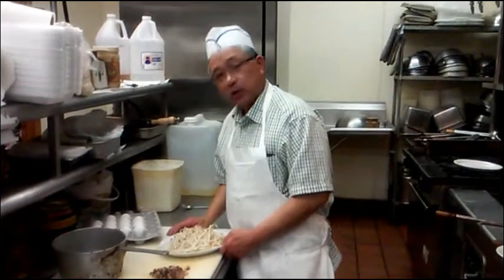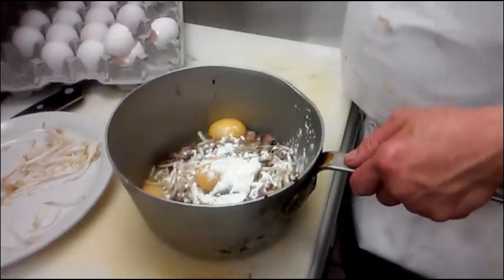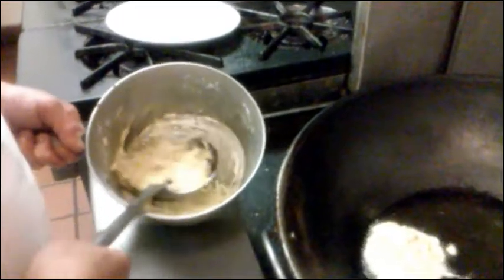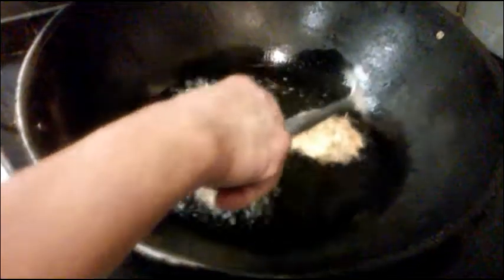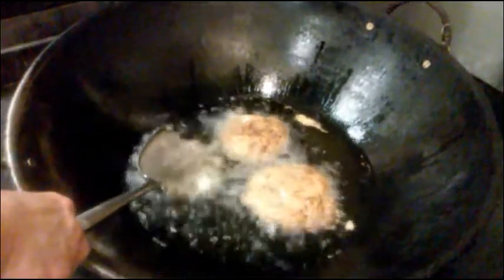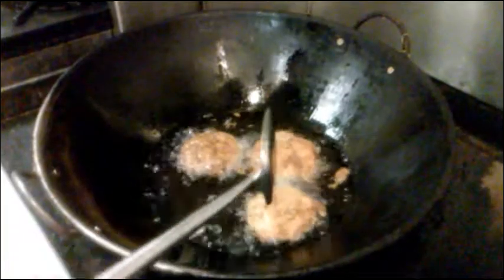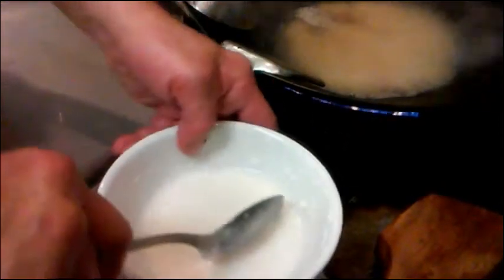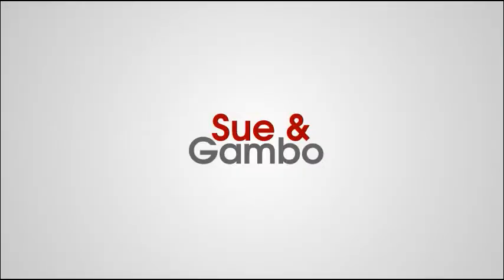Learn how to make BBQ Pork Egg Foo Young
Learn how to make BBQ Pork Egg Foo Young, a Chinese omelette dish.